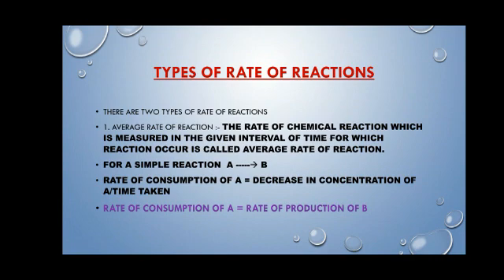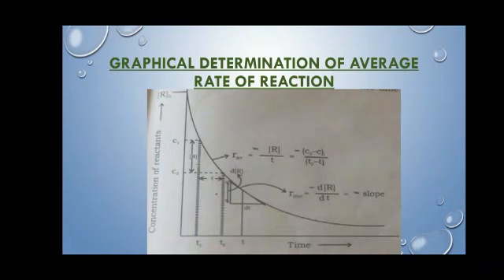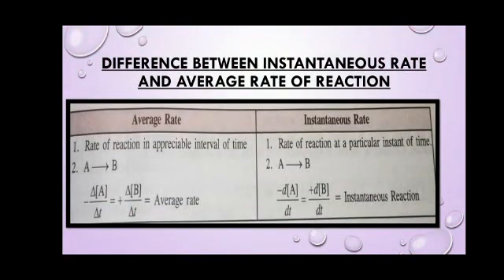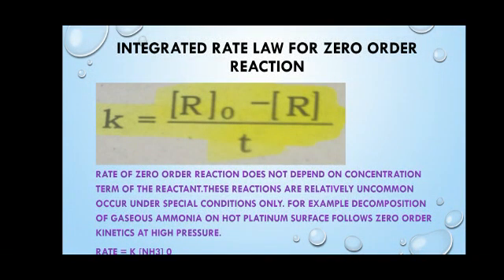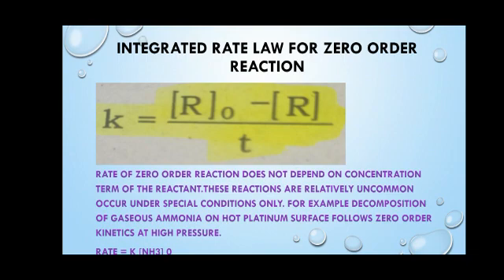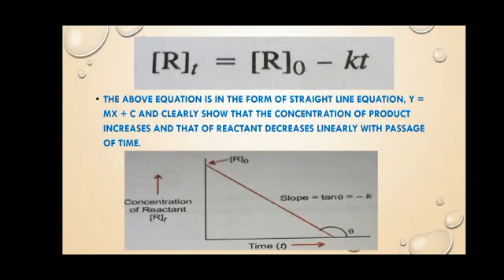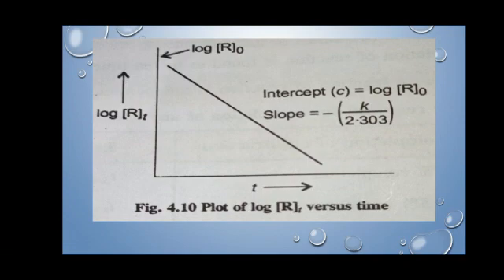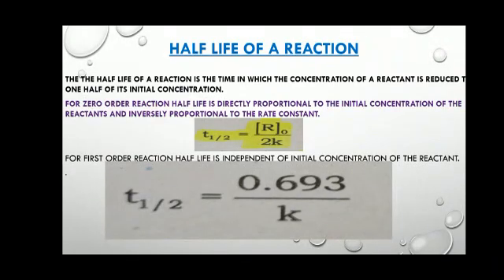Class-XII Subject-Chemistry Topic -Ch 4 Chemical kinetics By- Anamika